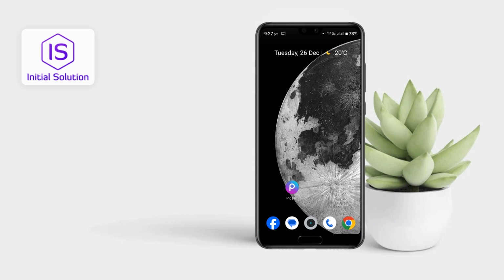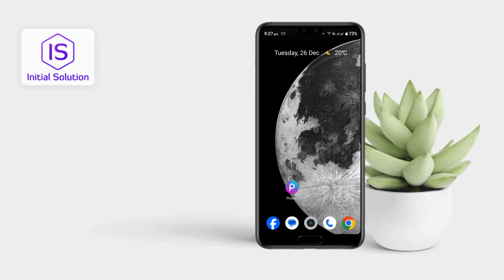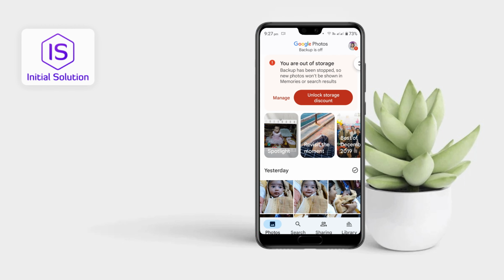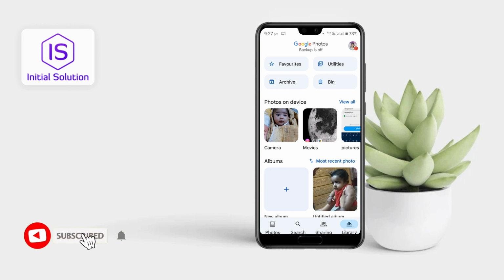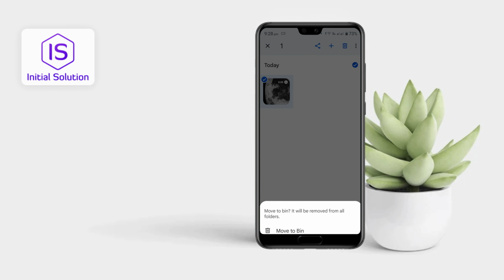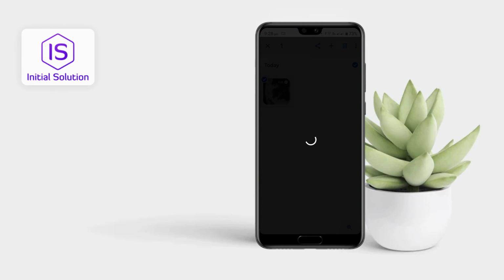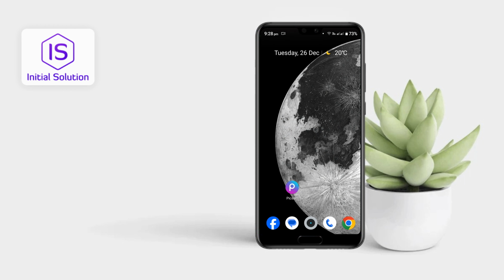📱 How to Delete PicsArt Video Files on Android 2024 | Easy Removal Guide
Free up space on your Android device by learning how to delete PicsArt video files. Follow this simple guide to clear out unnecessary videos and keep your storage organized.

📌 Step-by-Step Guide:

🗑️ Deleting PicsArt Video Files:
Open the PicsArt app on your Android device.
Navigate to the "Gallery" or "My Projects" section.
Locate the video file you want to delete.
Tap and hold the video file until a menu appears.
Select "Delete" or the trash/bin icon.

📖 Chapters of How to Delete PicsArt Video Files on Android:
0:00 - Introduction
0:33 - Step 1: Open Gallery or Videos App
0:48 - Step 2: Navigate to the Pixel Video Files
1:08 - Step 3: Select and Hold to Trigger Options
1:28 - Step 4: Tap on Delete Option
1:43 - Step 5: Confirm Deletion
2:00 - Conclusion: Successful Deletion of Pixel Video Files on Android